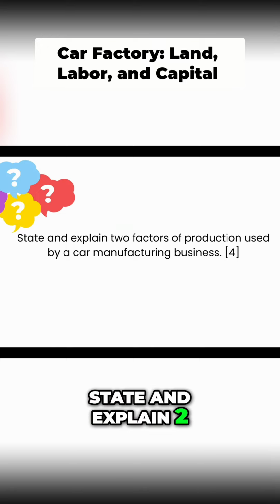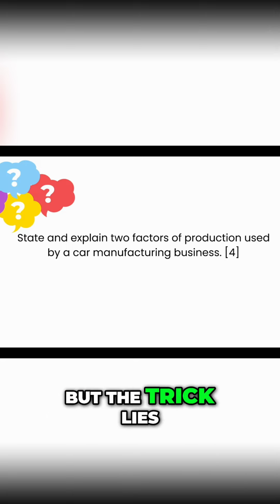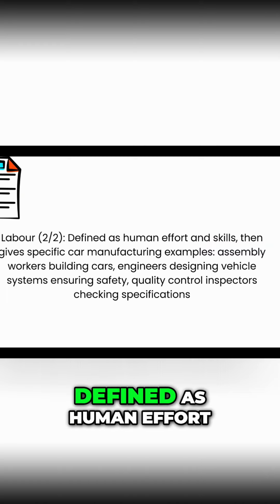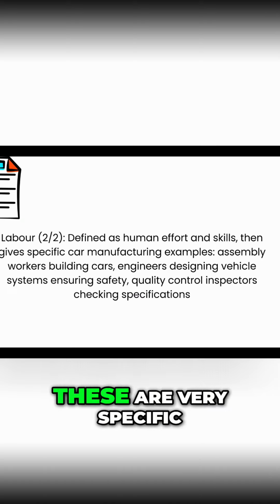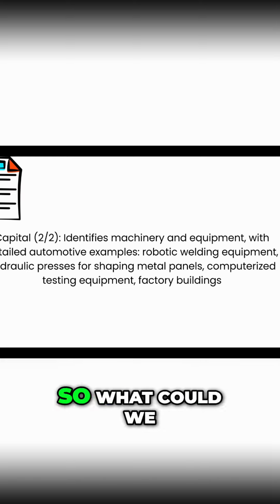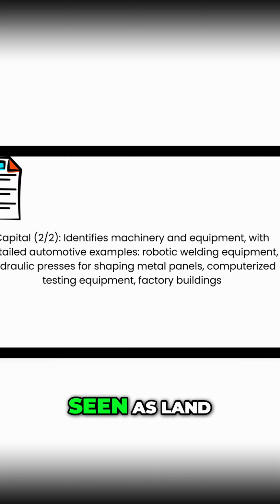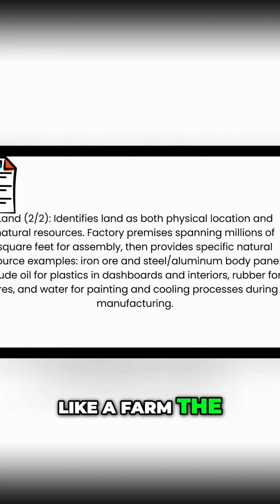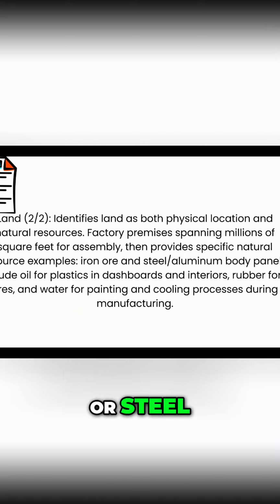4 Factors of Production Using Car Manufacturing | Cambridge Business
Land, labour, capital, enterprise — explained using a car manufacturing example. Perfect for Cambridge IGCSE & A-Level Business Studies.

📚 Cambridge IGCSE & A-Level tutoring worldwide